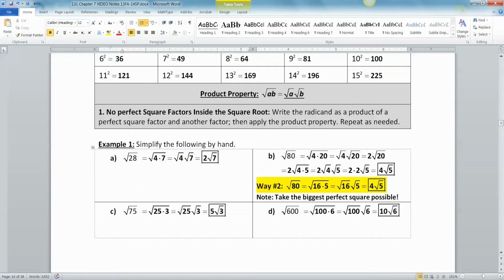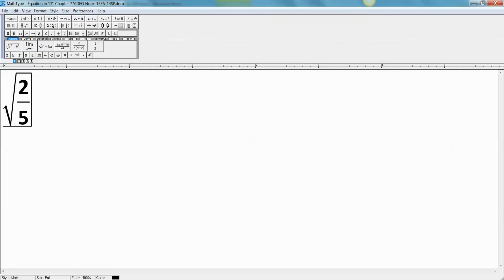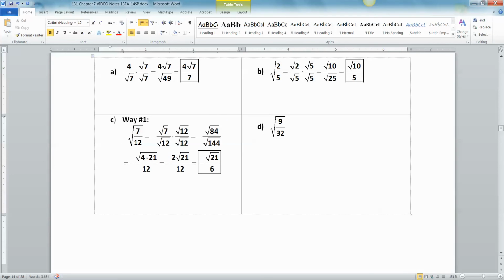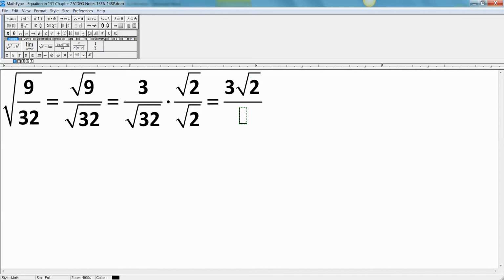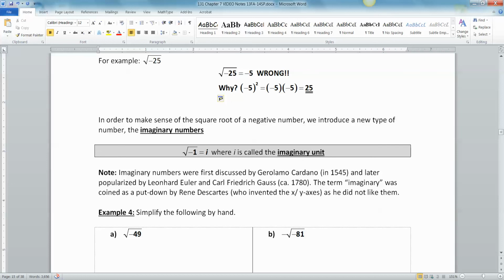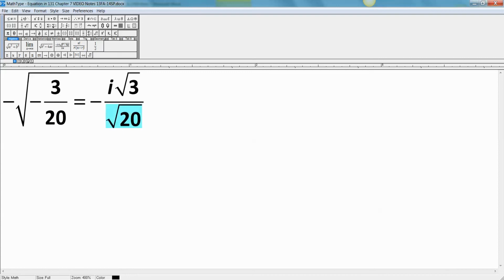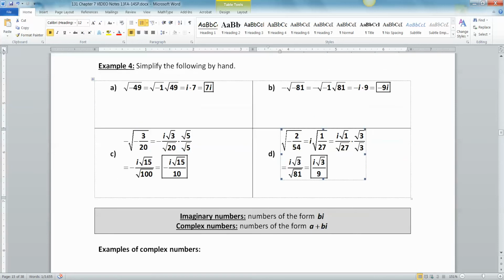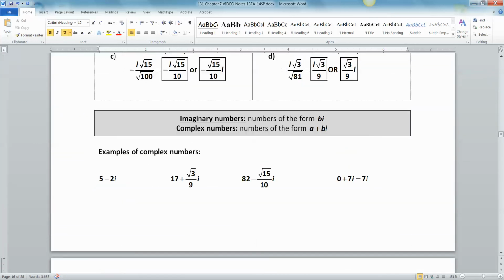7.3 - Part 1 Lecture - Part 2 of 3 - Math 131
Rationalizing denominators with square roots.